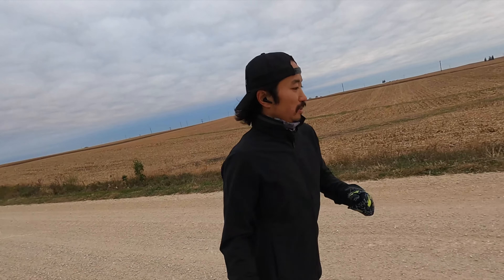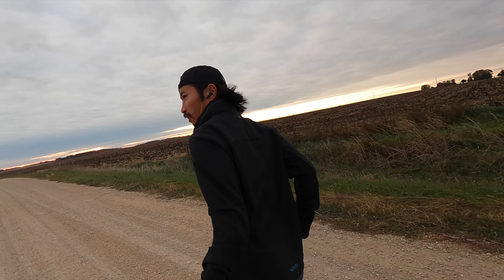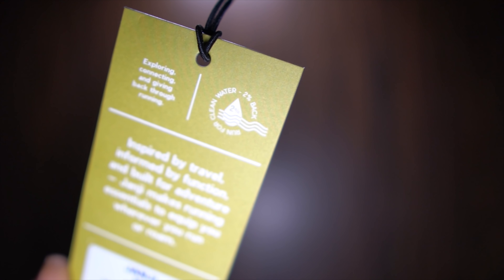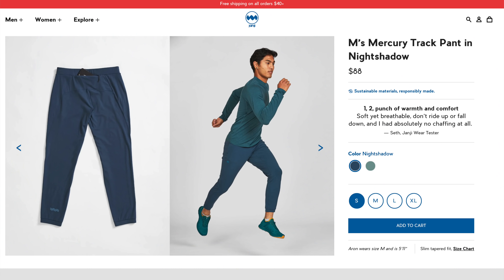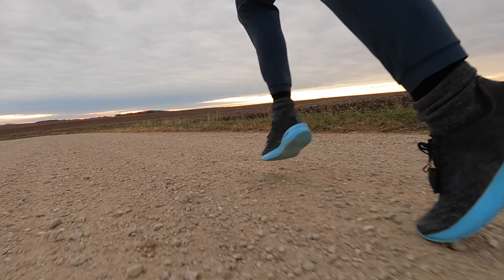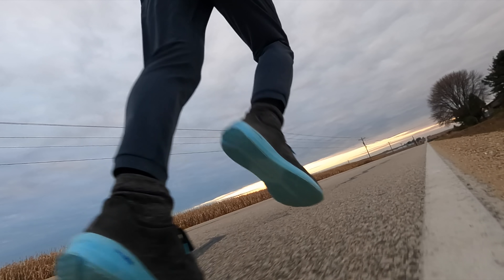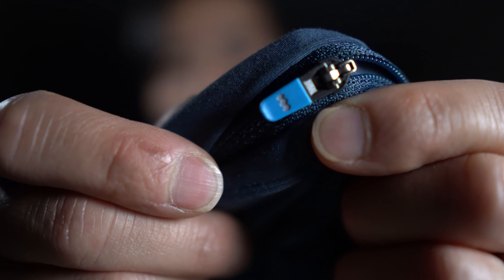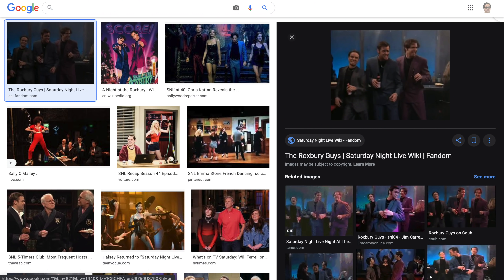Janji Cold Pack Winter Running Essentials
Janji recently sent me part of their Cold Pack Winter Running Essentials, and the timing oculdn't have been better. It is starting to snow here in Iowa (even though it's only mid-October)

0:00 intro
1:14 disdlosures
1:37 long sleeve
3:41 track pant
7:40 gloves
8:40 fleece
11:15 questions